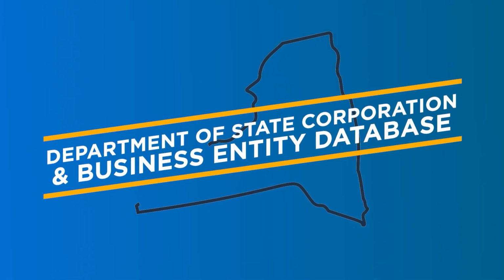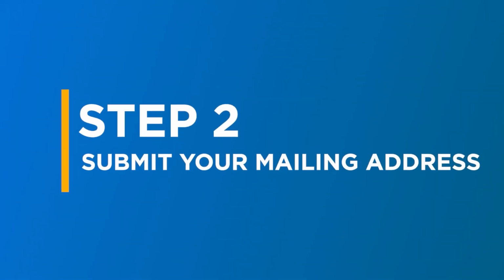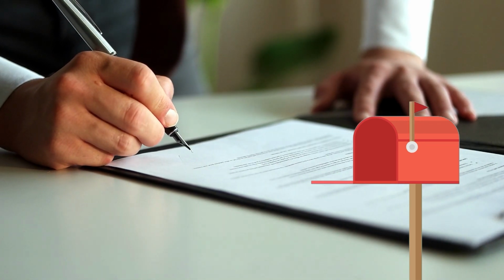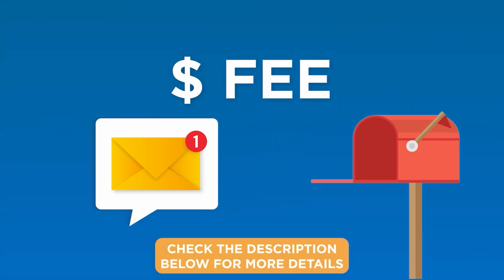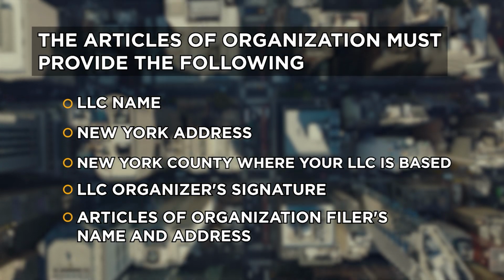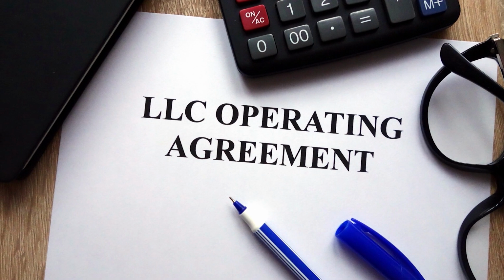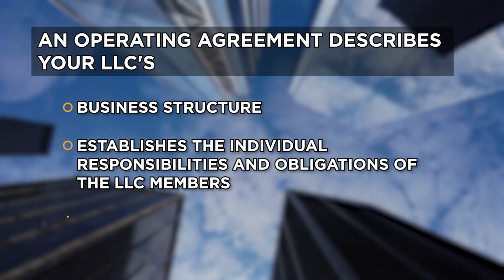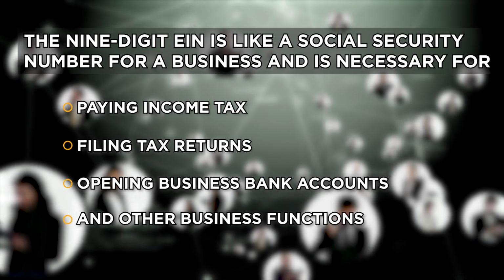New York LLC - How to Form an LLC in New York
Updated for 2026: New York LLC 2026 - How to Start an LLC in New York ($200 Fee)
Want it done for you? Mainstay Filing forms your New York LLC for $199/yr + state fee, with registered agent and EIN included

This video guide provides a step-by-step walkthrough on establishing your New York LLC. An LLC is a popular business structure for small businesses as it can give your business structure and offer financial protection.

00:00  Steps to forming your LLC in New York
01:21  Name your LLC
02:11  Submit your mailing address
02:48  File Articles of Organization
03:20  Publish a newspaper notice
03:44  Create an LLC Operating Agreement
04:17  Obtain an EIN
04:38  Fulfill legal obligations

Fees:
- Reservation of Name: $20 (optional)
- Articles of Organization: $200
- Certificate of Publication: $250